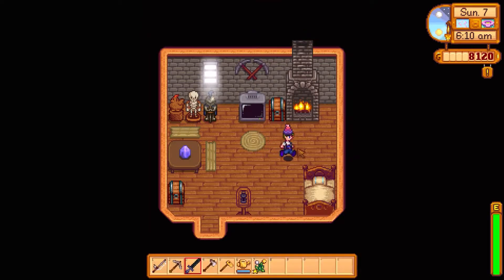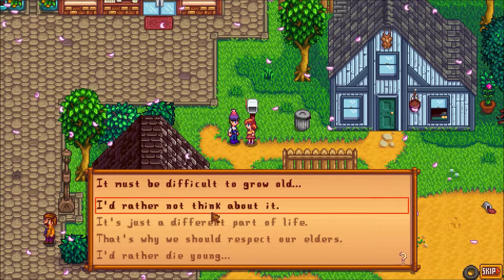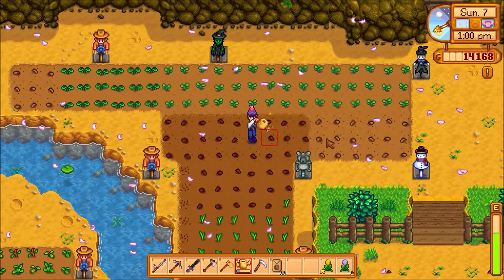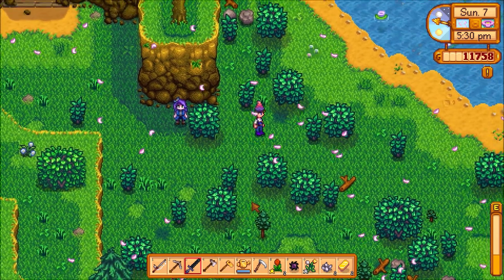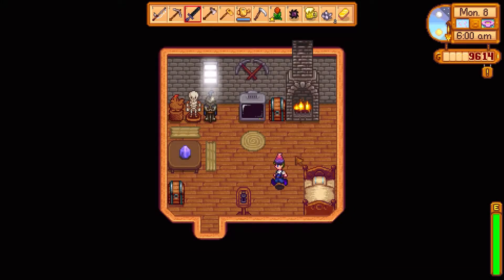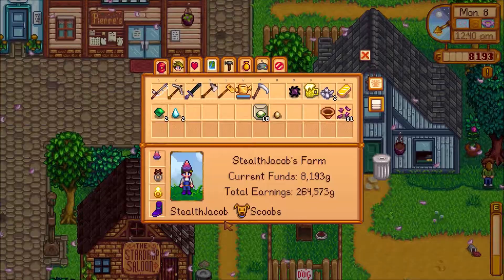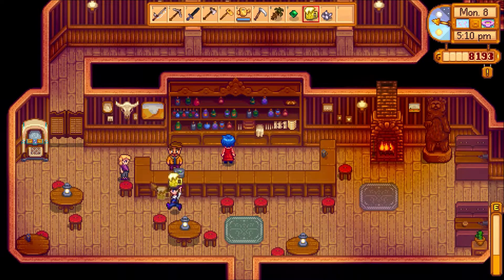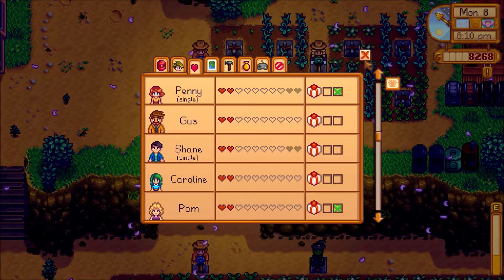Pierre and Penny Heart Events - Stardew Valley Singleplayer [Ep 60]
In this episode of Stardew Valley I continue to give gifts to the people of Pelican Town! While running around I get to see heart events from Pierre and Penny! I also plant more crops and I continue working on the Community Center!